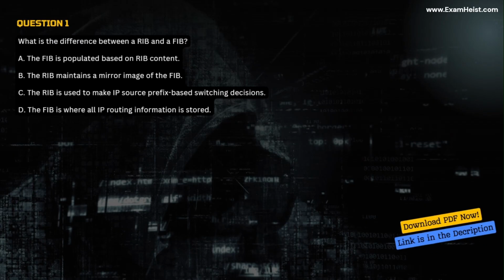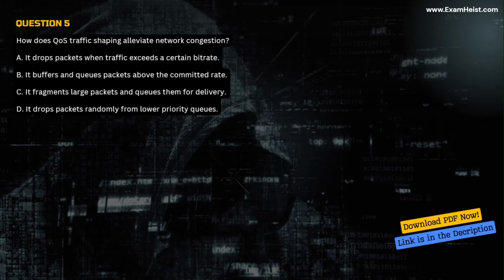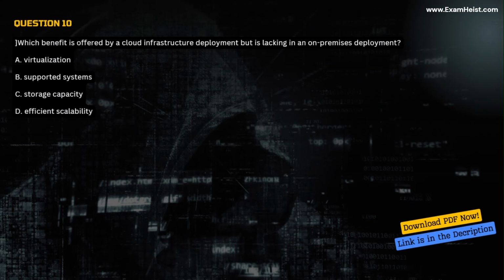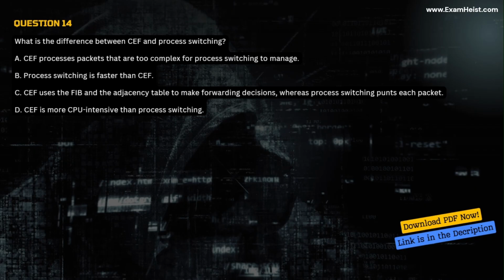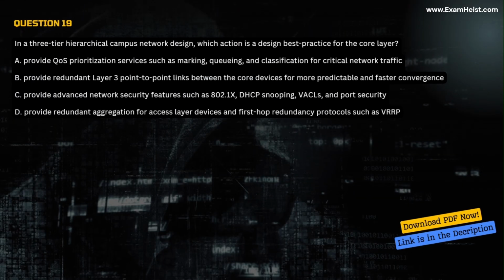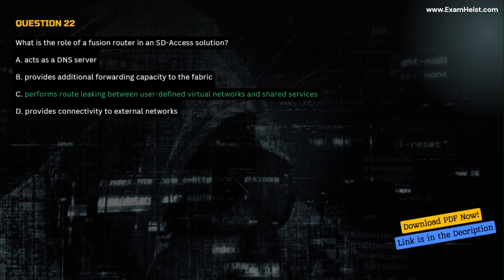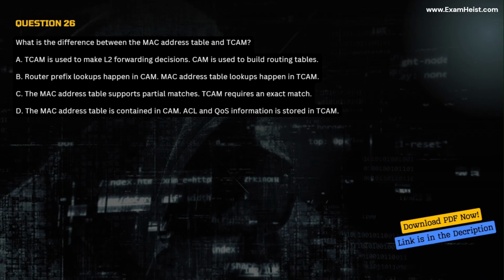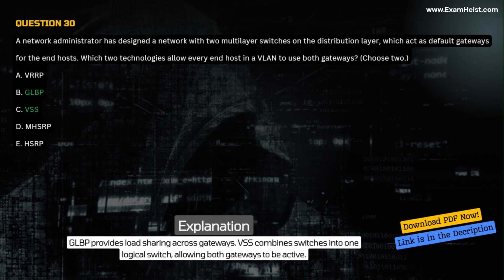Cisco 350-401 | Implementing Cisco Enterprise Network Core Technologies | Important Exam Tips | PDF